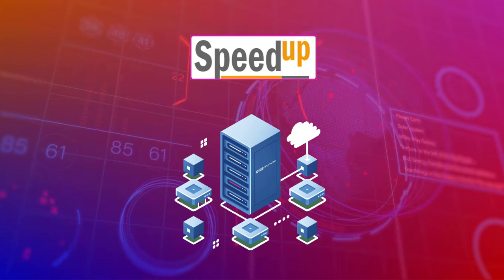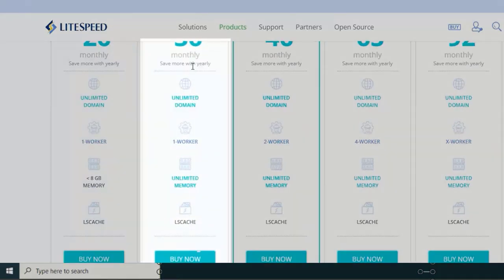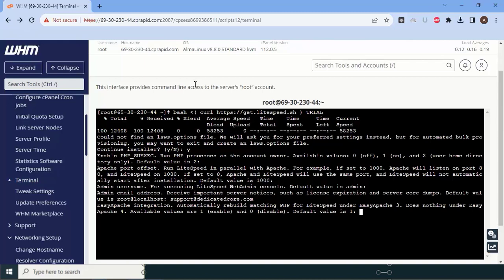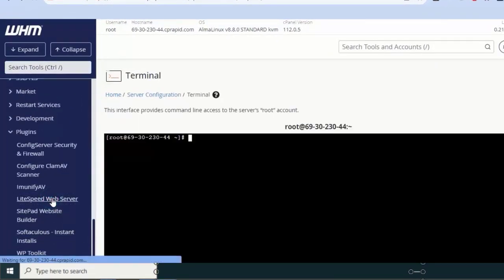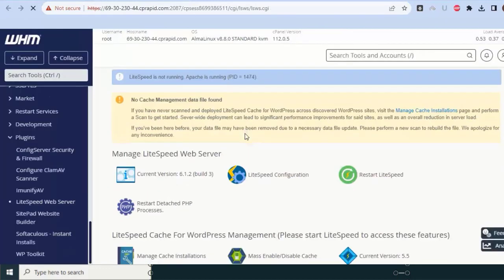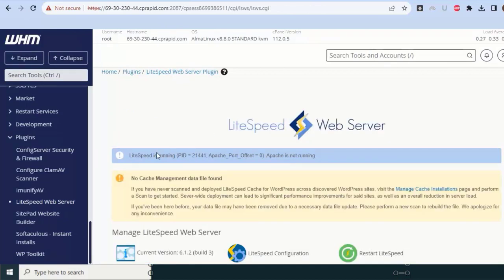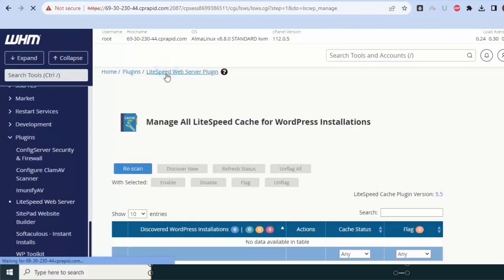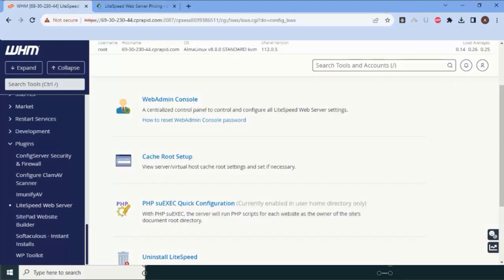How To Install Litespeed Web Server on cPanel Server | Set up Litespeed web Server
In This video you will learn about how to install a litespeed web server on cpanel / whm server. If you follow the steps carefully given in this video then, it is very easy to install and set up a litespeed web server on cpanel server.

In this you learn about how to replace apache and you also come to know about how a litespeed web server is better than apache web server. Litespeed is known for its fast blazing performance and security. Litespeed is the best to handle high traffic load.